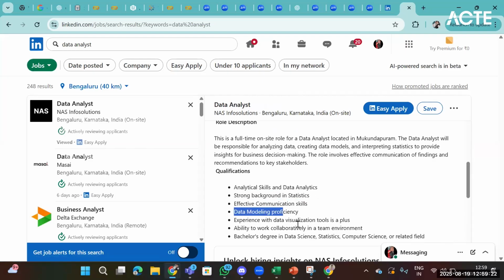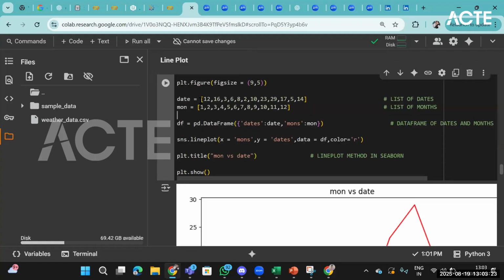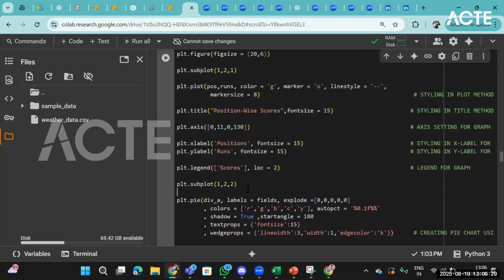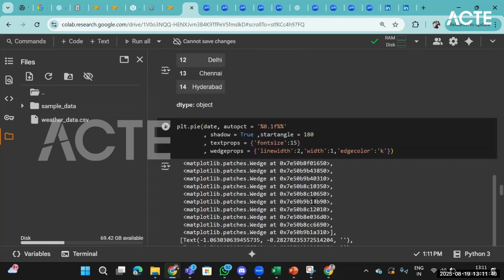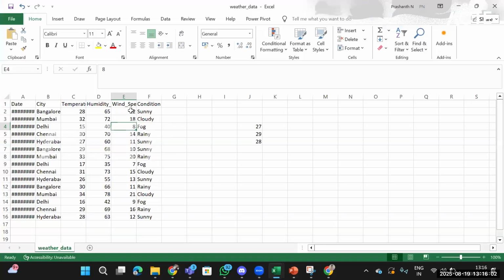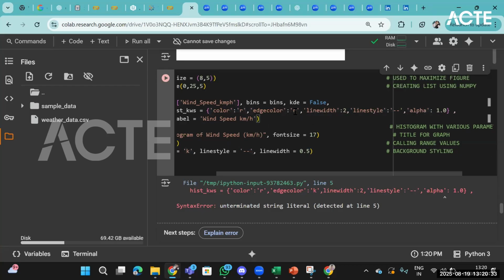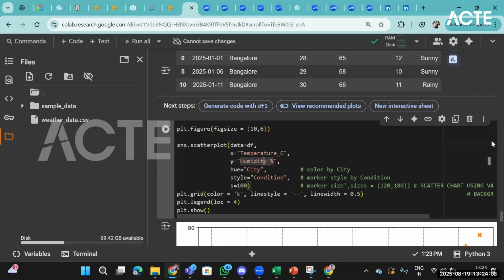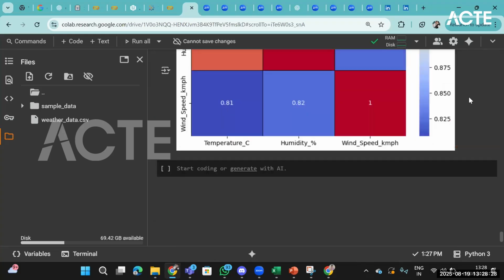Types of Plot Graphs Explained | Beginner’s Guide to Data Visualization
In this video, we explain the different types of plot graphs used in data visualization. Plot graphs present data visually, making it easier to understand patterns, trends, and comparisons within a dataset.

You will learn about commonly used graphs such as Line Plots, Bar Plots, Scatter Plots, Histograms, Pie Charts, and Subplots, along with how they are used in real-world data analysis and programming.

This tutorial is ideal for students, beginners, and aspiring data analysts who want to learn how visual graphs help interpret and communicate data effectively.

🔹 Topics covered in this video:

Introduction to Plot Graphs

Line Plot

Bar Plot

Scatter Plot

Histogram

Pie Chart

When to use each type of graph

If you are learning Python, Data Science, or Data Visualization, understanding these plot graphs is an important step in your learning journey.